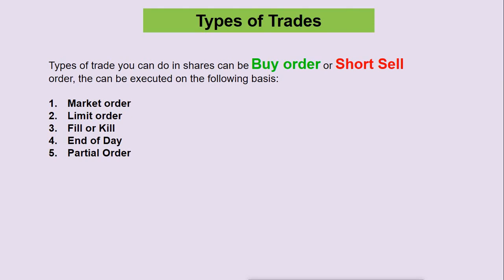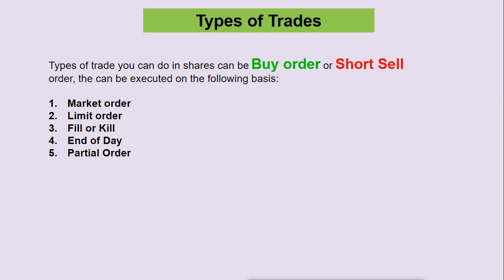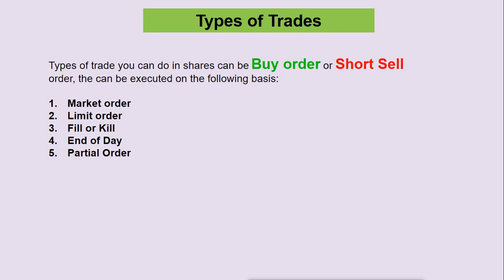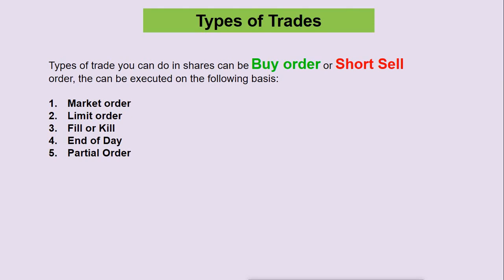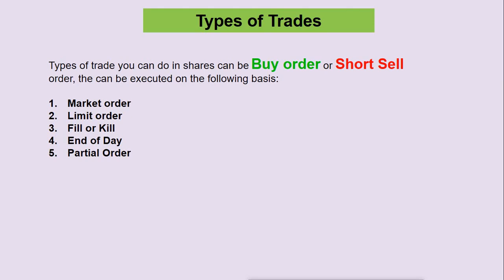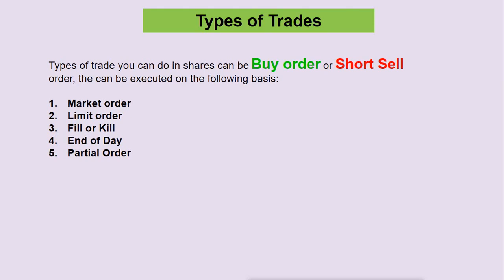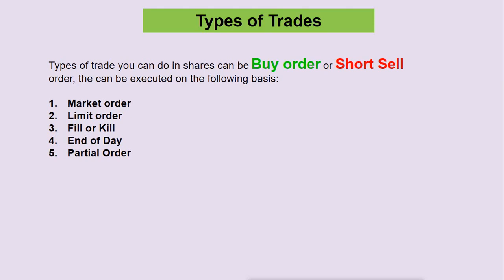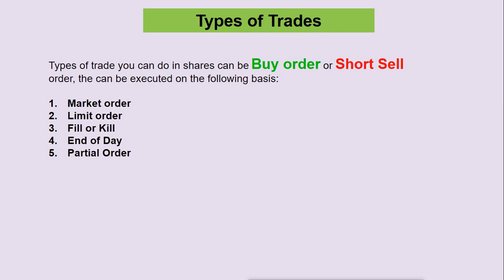The Cycle of Money - Order Types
Knowing types of orders can help you manage your investing activities better. If you know the price you are willing to buy or sell at, you avoid giving some of your profits to the middle person. It's pointless to buy groceries at any price, likewise never buy investments at whatever price if you can.